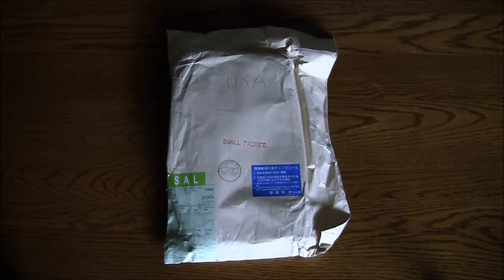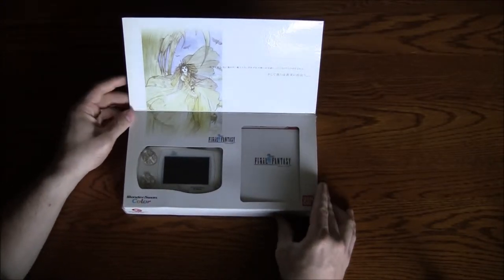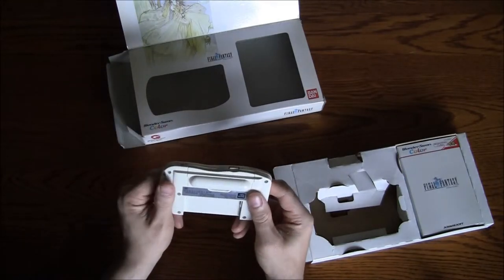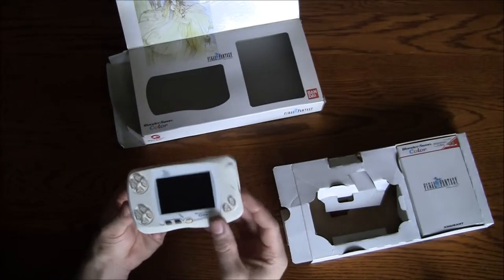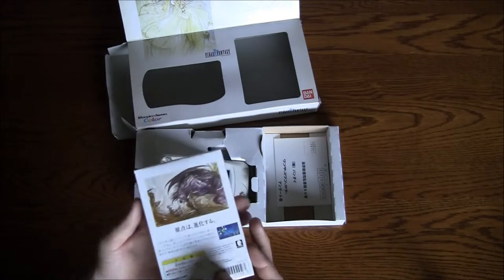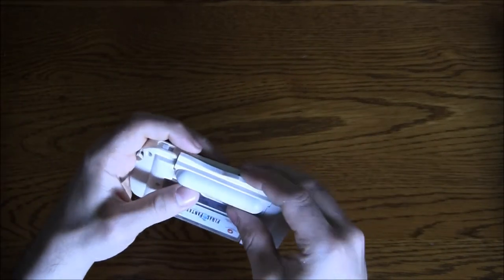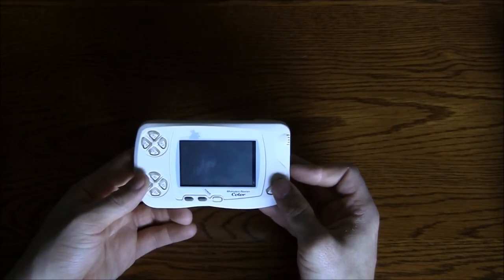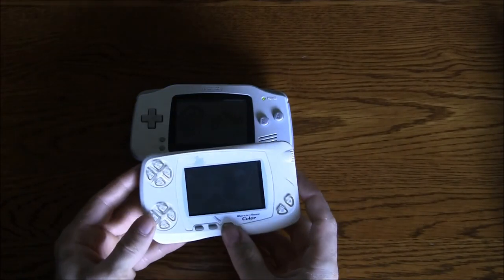WonderSwan Color Unboxing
An unboxing of a WonderSwan Color imported from Japan.